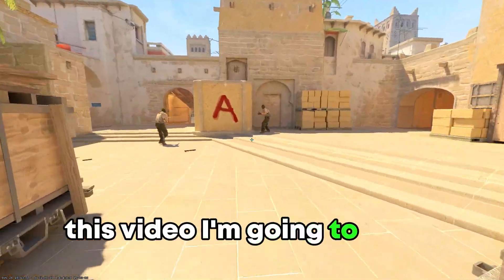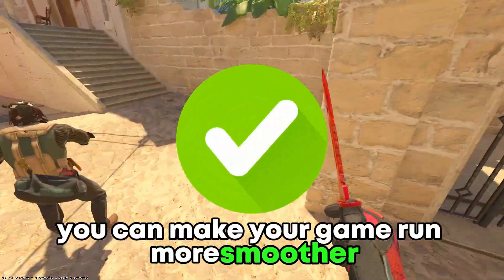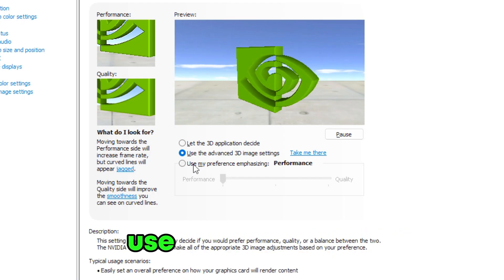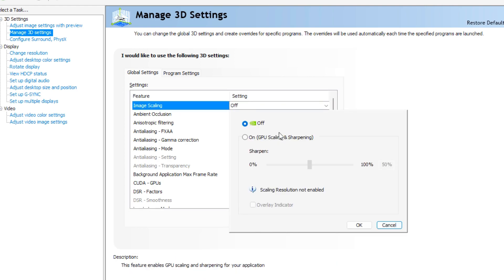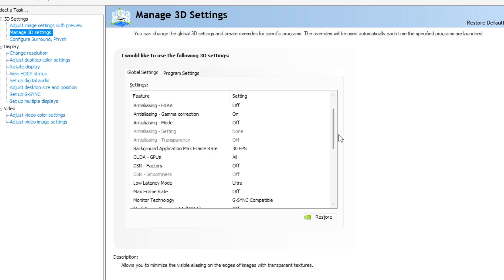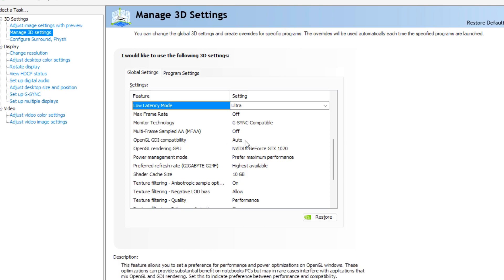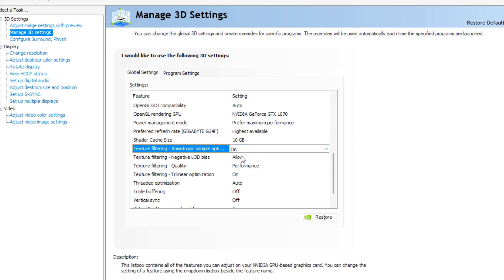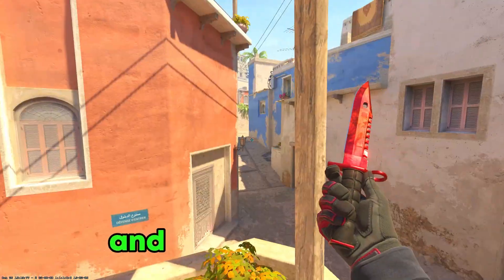Best CS2 Nvidia Settings To Boost Your FPS